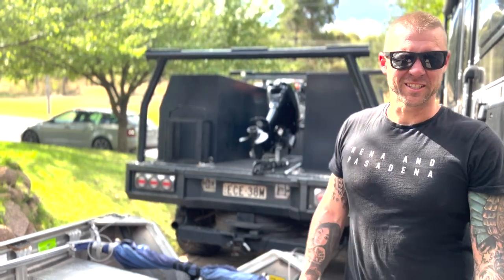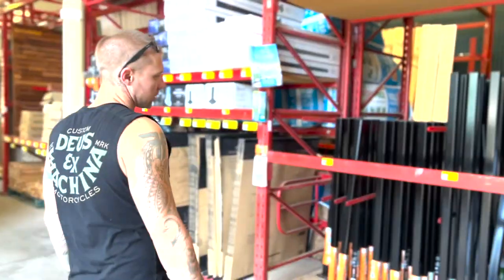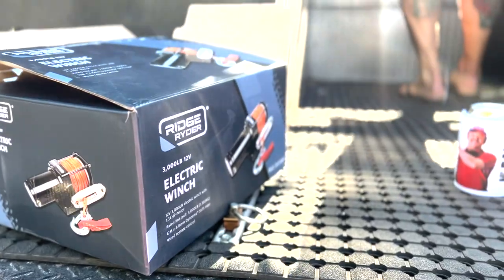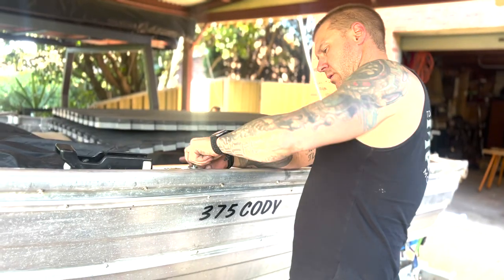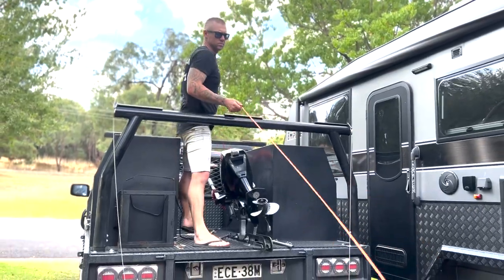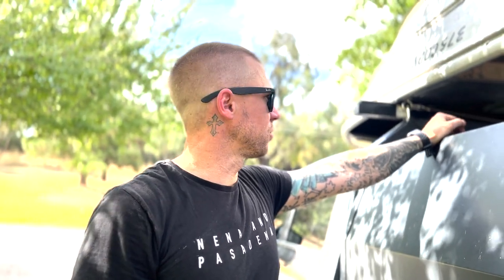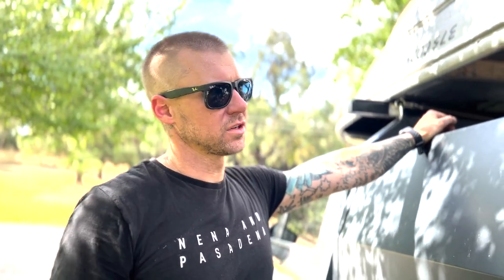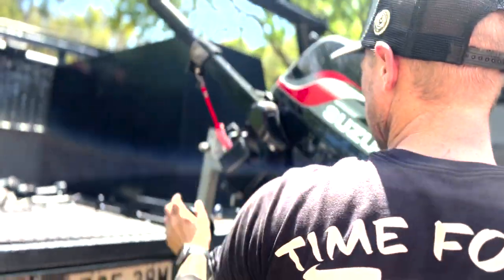You can make a boat loader for under $300! - Travelling Australia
In April 2023 we are taking off on a lap around Australia in our Empire caravan! Come with us as we figure out the ins and outs of how to take family life on the road full time!

In this episode we show you how we made our own boat loader for under $300!
As promised, check out the price breakdown in the comments.

We can't wait to share this journey with you!

The Drewe Family❤️